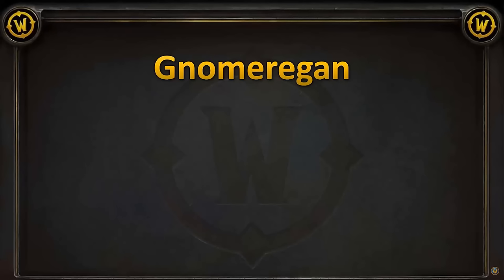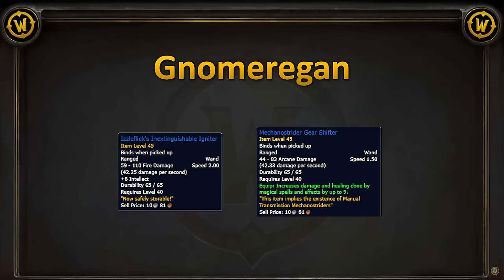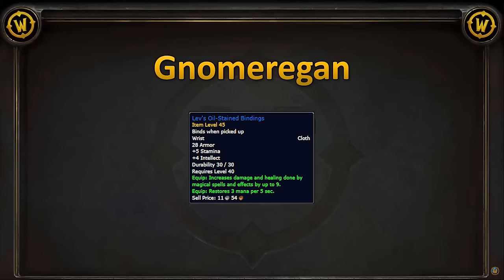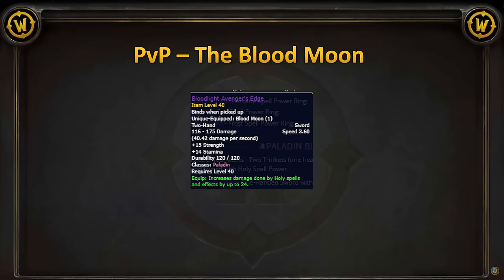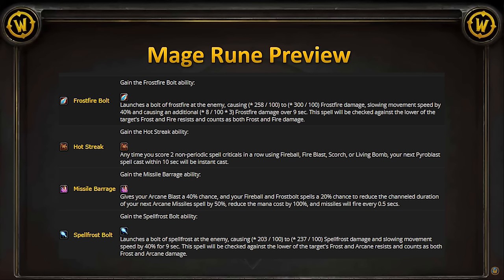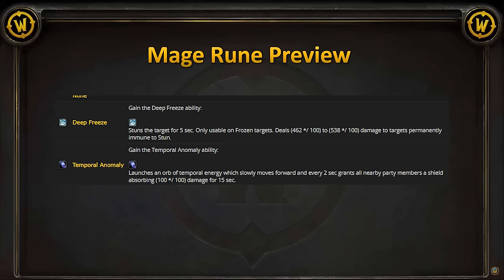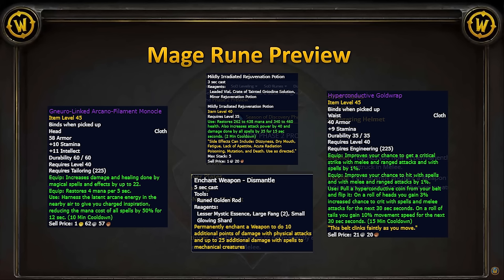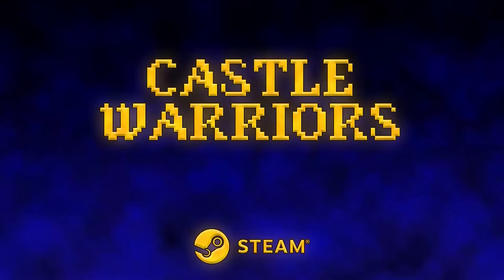Mage Phase 2 Preview | Datamined Info | Classic WoW Season of Discovery | KallTorak Living Flame NA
Intro - 0:00
Gnomer Loot - 0:31
Pvp Loot - 3:15
Mage QoL - 3:43
Mage runes - 4:10
Living Flame Nerf - 6:35
Professions - 7:10
My 40 arcane build - 7:45